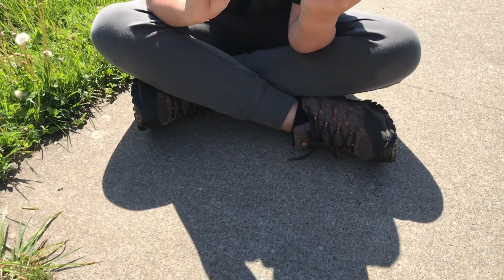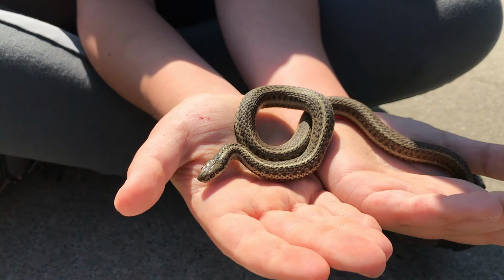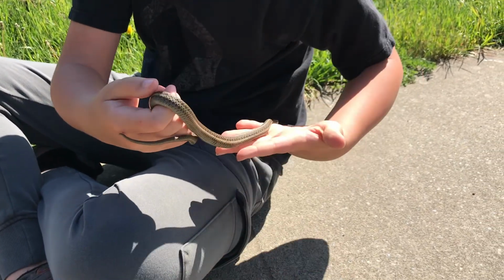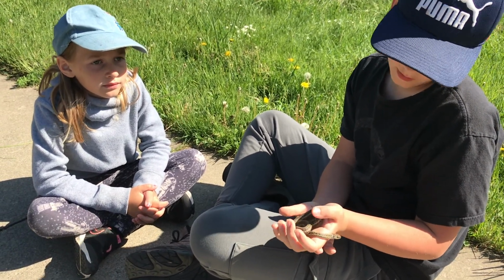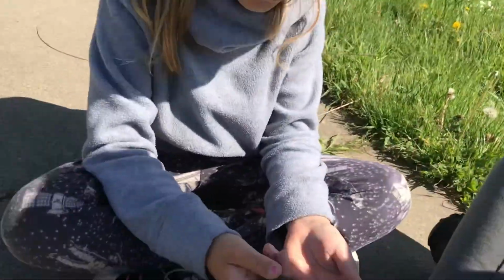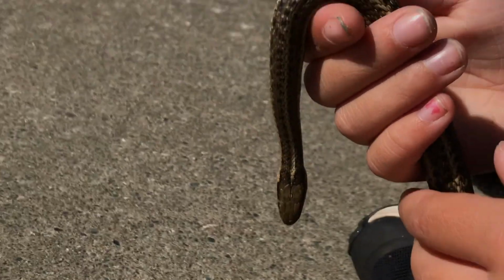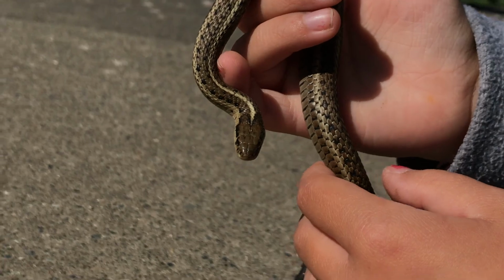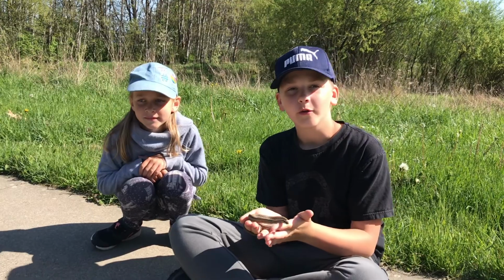Catching a Garter Snake!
In this video, Ellery and I go to a local field and catch a garter snake. I talk about the defence mechanisms, food, and much more about garter snakes. This is our first video and we hope you like it!